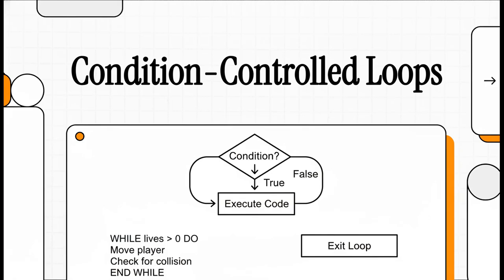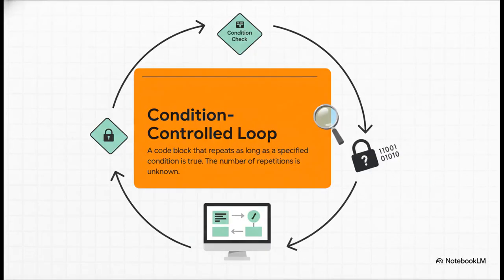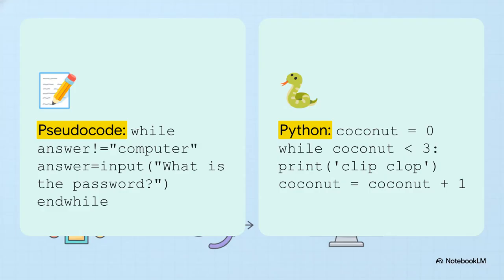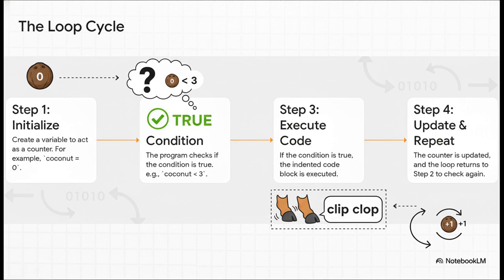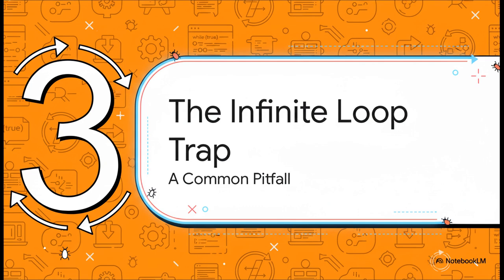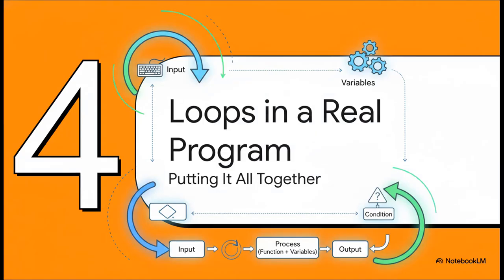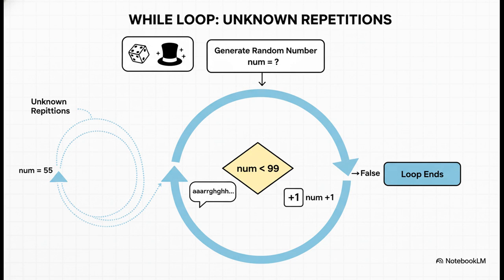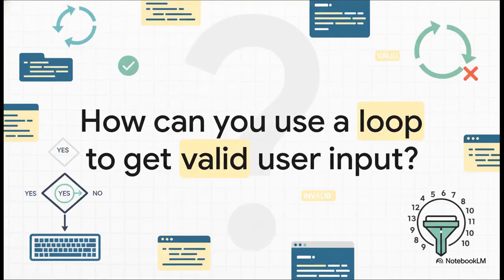OCR GCSE Computer Science Python: 5 Iteration (condition controlled loops)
Python
5 Iteration (condition controlled loops)